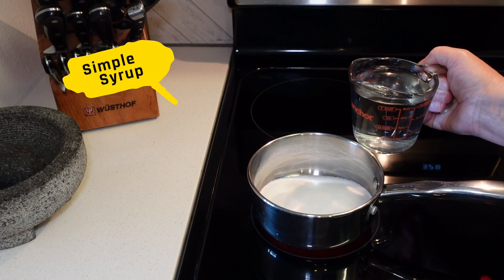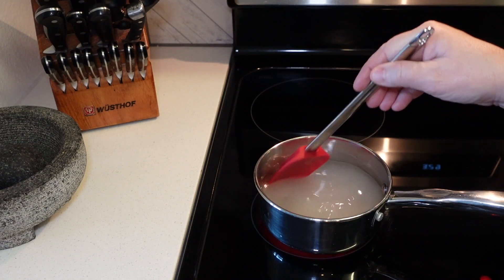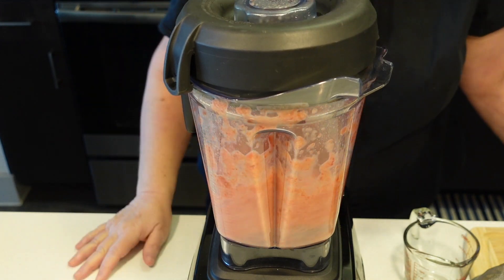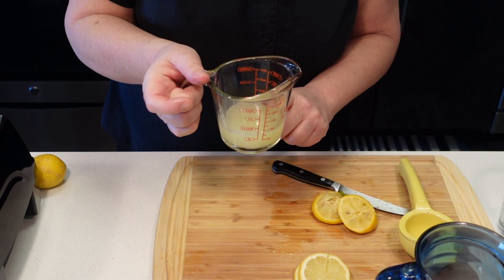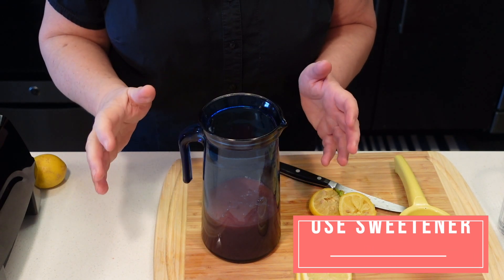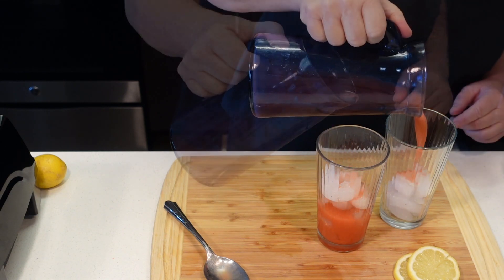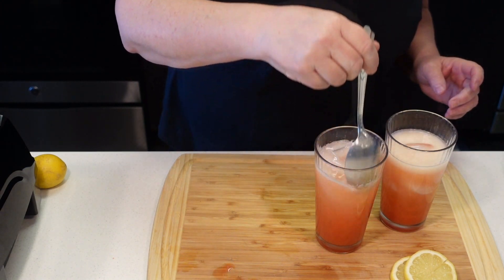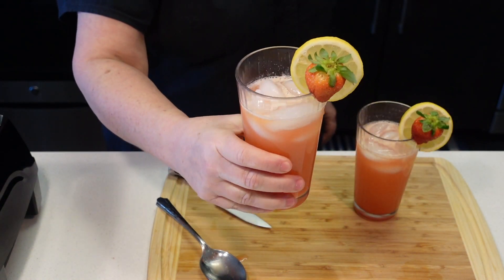How to Make Sparkling Strawberry Lemonade | The Frugal Chef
How to make sparkling strawberry lemonade. Homemade strawberry lemonade.

Hi guys! Today I bring you a very short but super delish recipe for homemade strawberry lemonade. You can keep this sugar free by subbing the simple syrup with sweetener. This recipe is loaded in strawberries and lemons and is a Vitamin C bomb! Delightful and good for you.

Sparkling Strawberry Lemonade

2 cups fresh strawberries — washed and hulled
1/3rd cup freshly squeezed lemon juice
1/4th cup simple syrup or more to taste OR sweetener of choice
Sparkling Water
Ice

Place the strawberries in a blender and blend until completely liquified. Transfer the juice to a pitcher. If you want to you can strain it.

Add the lemon juice and the simple syrup. Mix well.

Place come ice cubes in a glass. Add about 1/4th cup of the strawberry and lemon. Top with sparkling water.

Print your recipe here -